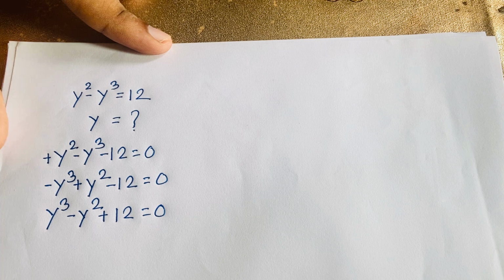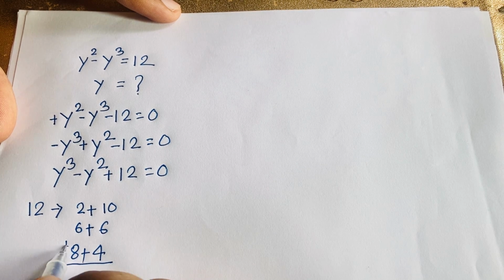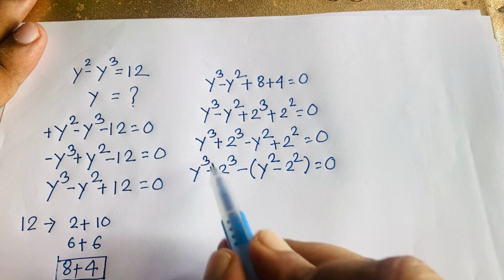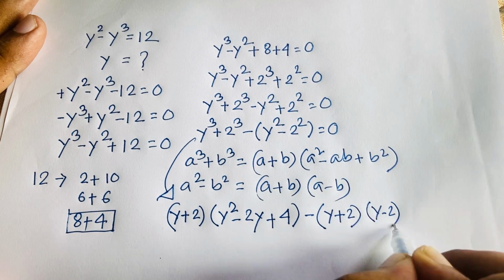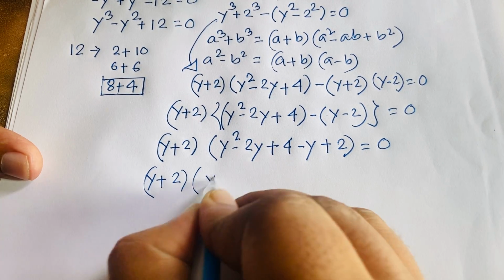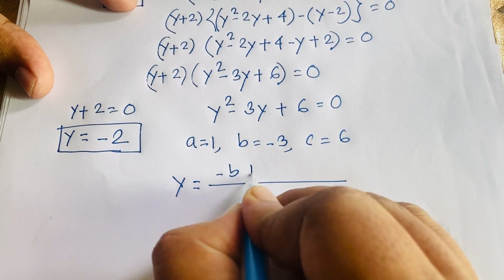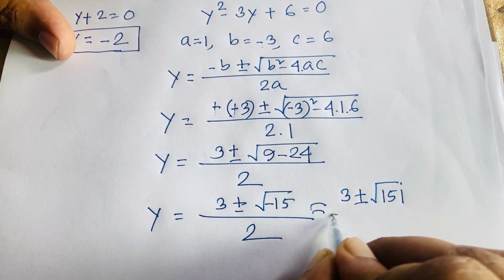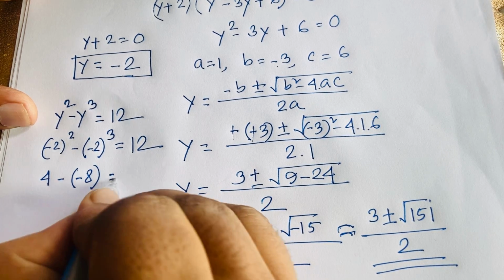Can You Allow Harvard University intrance examination?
Hello everyone in this video i solve Harvard University question .